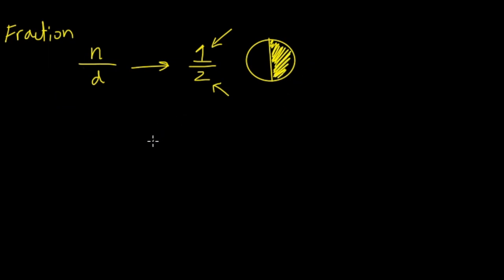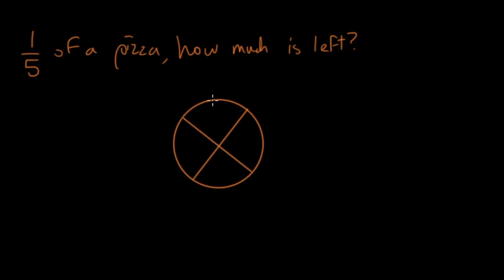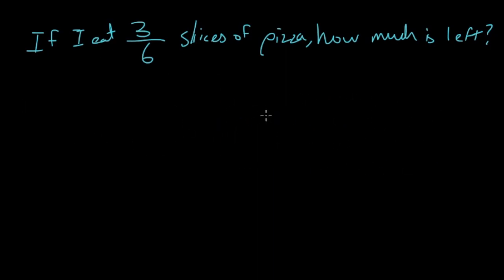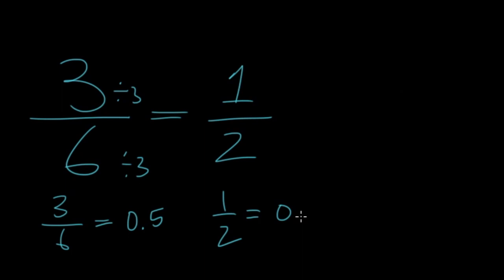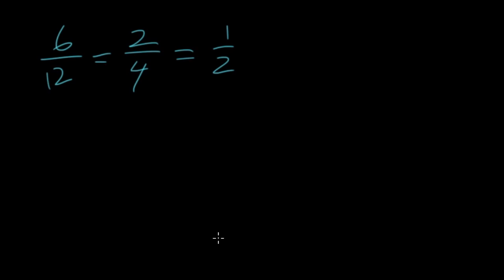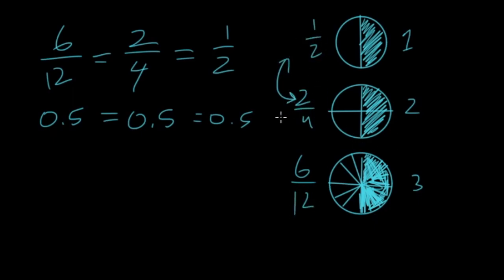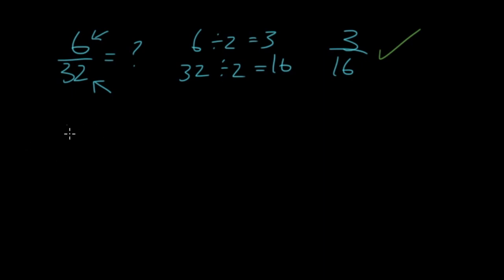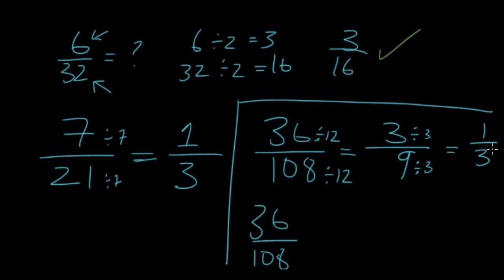Introduction to Fractions | Pre-Algebra | Montwell Tutoring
In this video, Sal goes over the basics of fractions and simplification methods.

About Montwell Tutoring:
Online Tutoring Done Right! We are an online tutoring service that has been tutoring students all over Canada and the USA for over 7 years! We offer online tutoring for all levels of math and science (physics, chemistry and biology).

Online Tutoring is what we do! We believe that everyone can learn and excel in school.